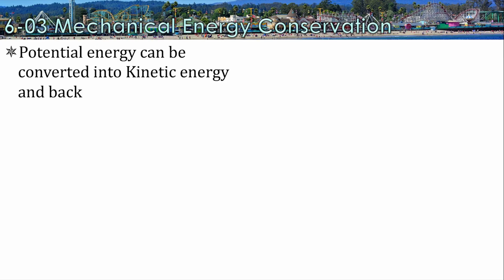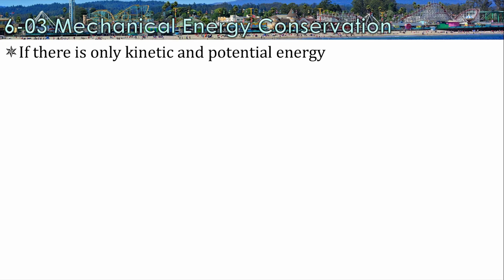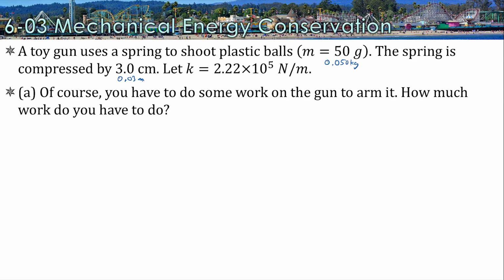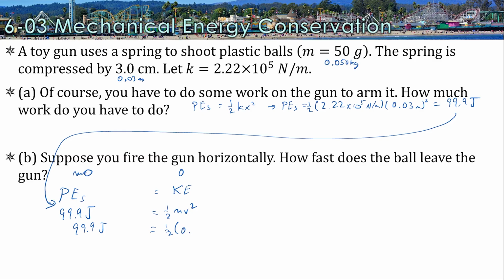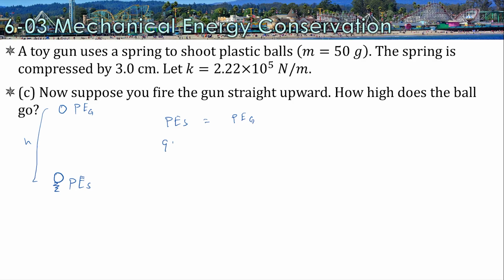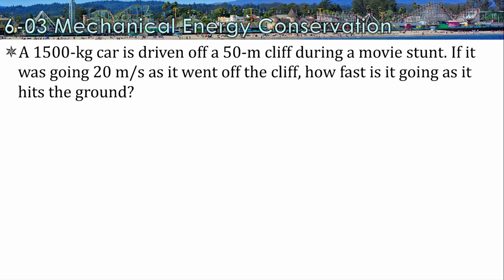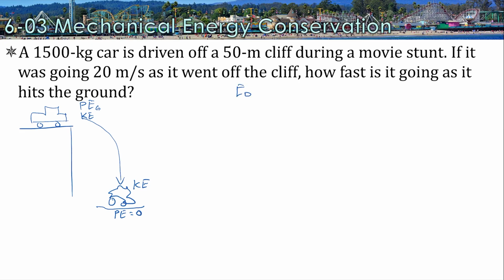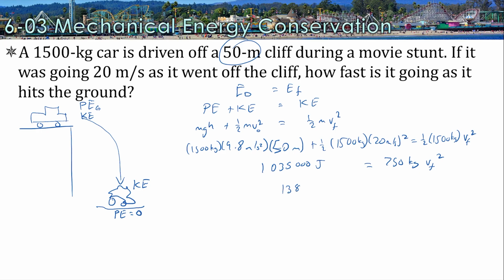HSPhysics 06-03 Mechanical Energy Conservation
Mr. Wright teaches about kinetic energy, potential energy, and conservation of mechanical energy from OpenStax High School Physics.